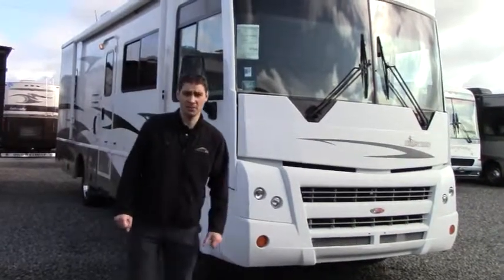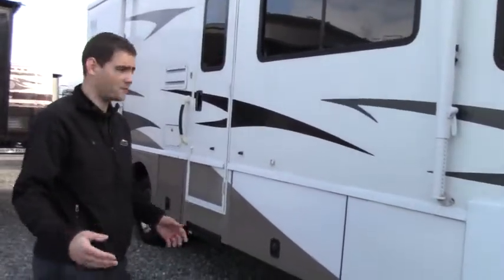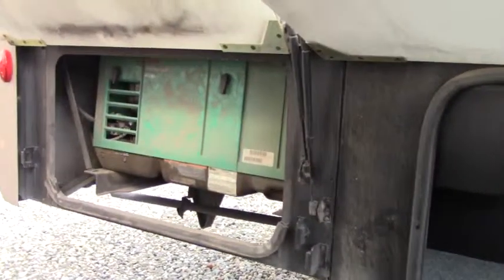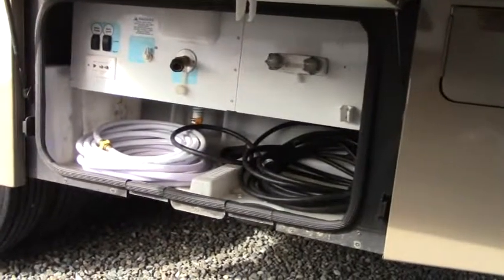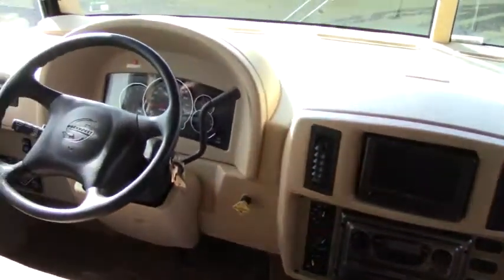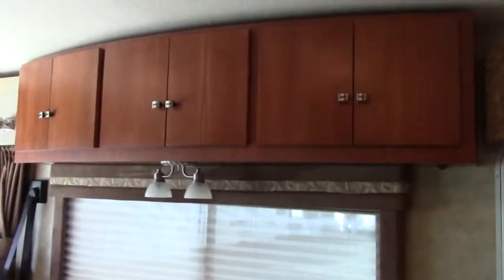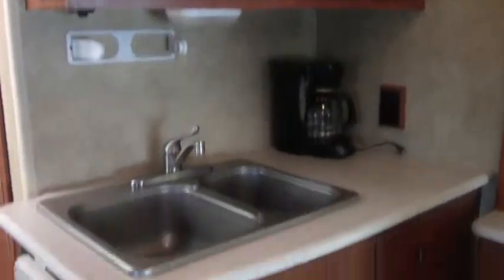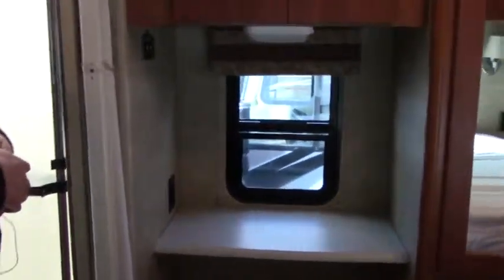Sightseer 2008 29R Stock # 8126E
Double Slide, Rear Queen Bed Slide w/Nightstands, Wardrobe, Opt. TV, Folding Door, Stool Room w/Medicine Cabinet, Lav. w/Cabinet Below, Shower, Refrigerator, Storage, Booth Dinette, TV Above Cab Area, Sofa/Bed & 3 Burner Range Slideout w/Exterior StoreMore, Double Kitchen Sink, Overhead Cabinets, Choice of Engine & Chassis and Much More.  Ford Specifications Shown.